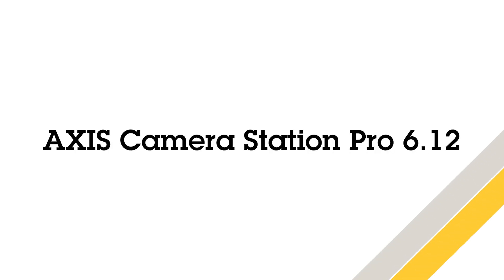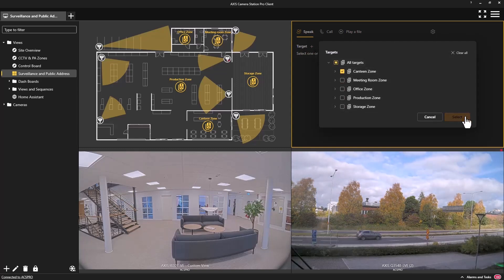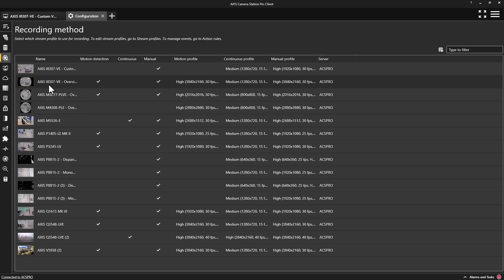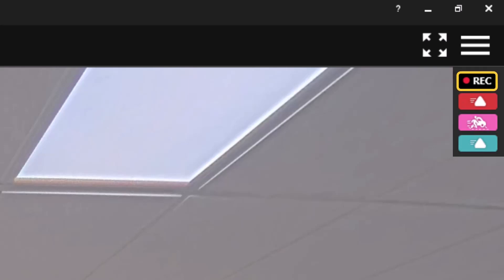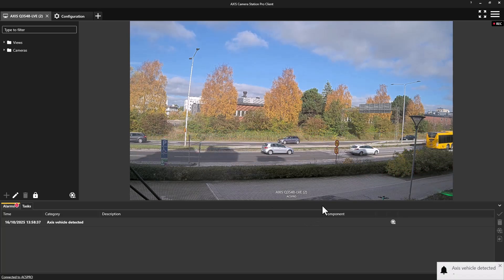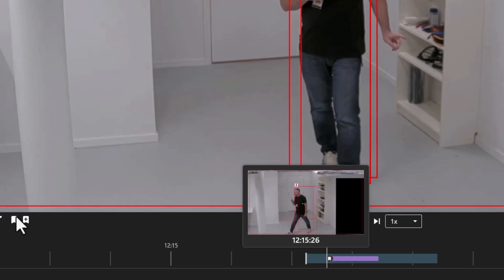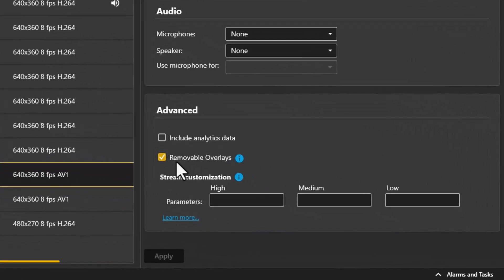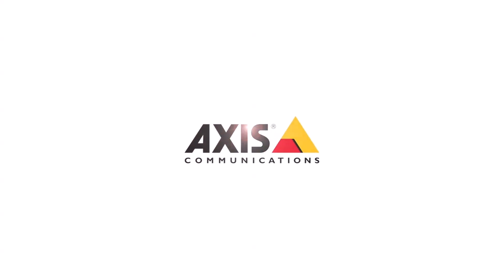AXIS Camera Station Pro - version 6.12 new user features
In this release you can now integrate AXIS Audio Manager Pro to provide Public Address functionality. The AXIS Audio Manager Pro Software enables you to configure audio zones containing multiple speakers and manage audio content from multiple sources.
Pre-recorded messages, bell signals and background music can all be played automatically according to schedules and prioritization ensures that important audio will always be heard.

By creating an integration between these two software solutions we now provide a solution that combines both video surveillance and public address in a single simple to use interface.

Within the configuration pages we have improved the functionality and layout. One of the reasons for this was to improve the user’s experience when working with low-solution screens and connectivity via remote software. These changes have improved the configuration display and made it easier to work with in all resolutions.

A new function introduced is the ability to open multiple incidences of the software. Right click upon a tab, a camera or view and select open in new window. This functionality is useful when using axis camera station pro with ultra-wide monitors.

We now include indicators for Ongoing recording, Motion detected, Object detected and Action rule triggered. The indicators and displayed at the top of a camera image and can also be displayed on the map. This can be a useful tool to indicate to an operator what is happening within the solution.

An interesting feature we have introduced is smart search 2 triggers.  Both object classification and free text can be used as a trigger within action rules. Please bear in mind the camera positioning, lighting and object used in the trigger will have an impact on the reliability of this function. Smart search 2 is no longer just a forensic tool but can be used to create unique live user cases.

We have made improvements to Action rules. Event categories can be applied when creating an recording action. This is really useful for identifying and protecting important alarm recordings.
We have introduced a bookmark action which again, is really useful for identifying import events on the timeline.
When using our Artpec 9 cameras and the new AV1 video format we can toggle overlays in both live and recorded video. Date and time overlays as well as overlays generated from AXIS Object analytics can now be toggled on or off depending upon preference. Privacy masks and AXIS Live Privacy Sheild on the other hand remain permanently applied to ensure integrity and compliance with privacy and data protection standards.

There has been a change in behavior of the strobe siren when used within action rules.  When using the strobe siren as an action you select the profile you have created on the device itself. However, all settings were used except the time duration. This has now been rectified and the time specified in the profile will now be used and not the trigger time. Unfortunately, in some user cases the configuration may have to be adjusted.

Finally, Axis now provides an email notification service for AXIS Camera Station Pro release updates and other important information.